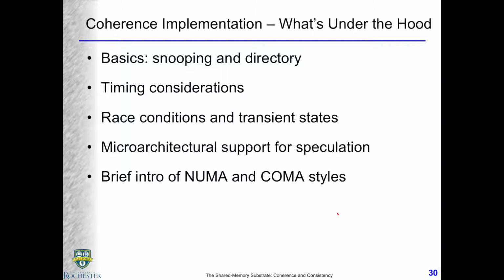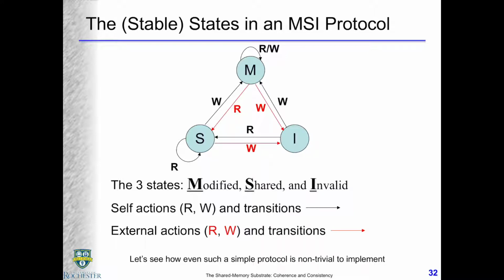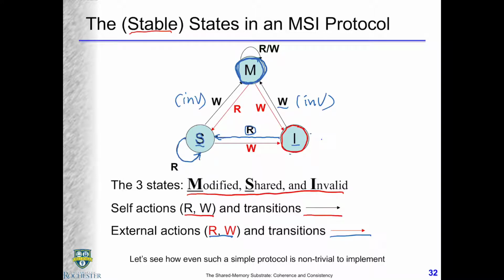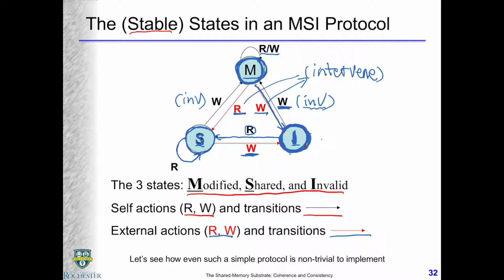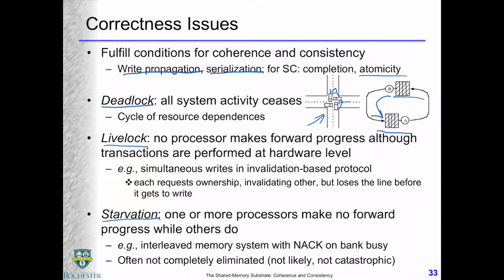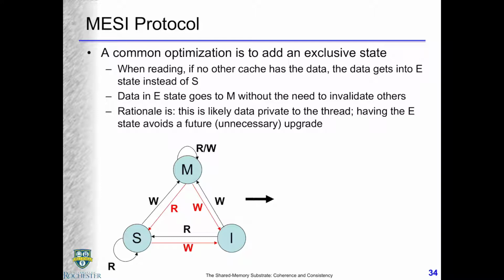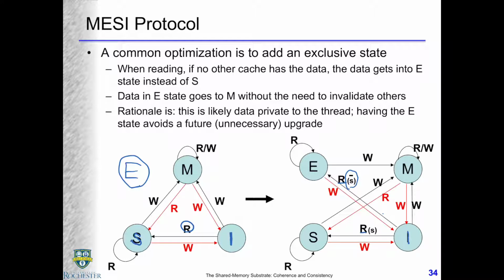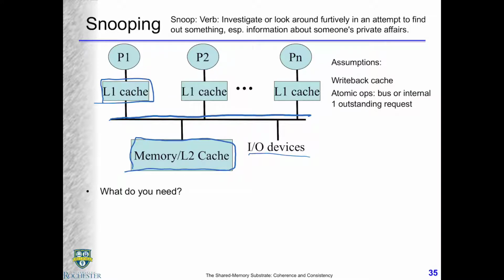Vid6: Stable states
We start the implementation of coherence by thinking about what is needed to enforce write-invalidation. Stable states are the first component to help us decide whether to invalidate or to intervene.